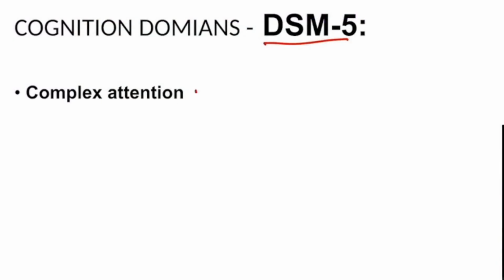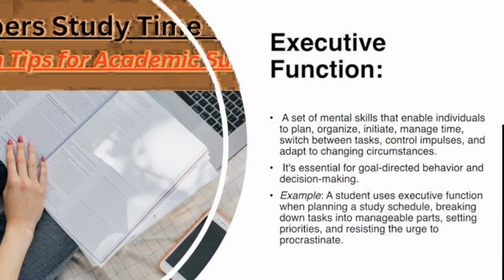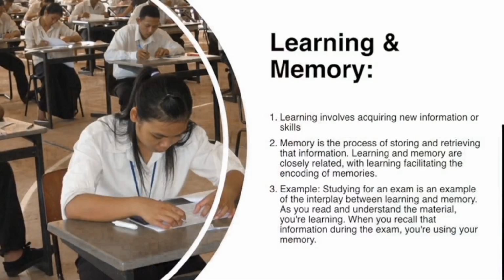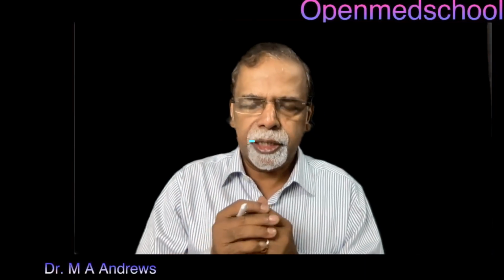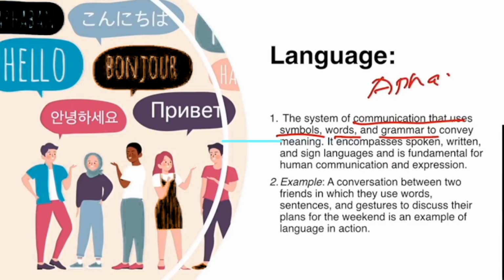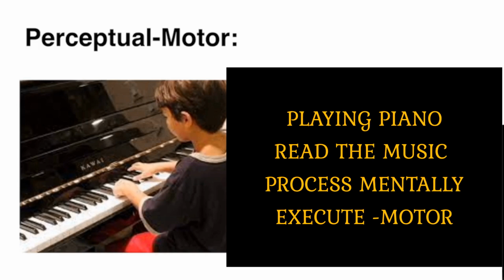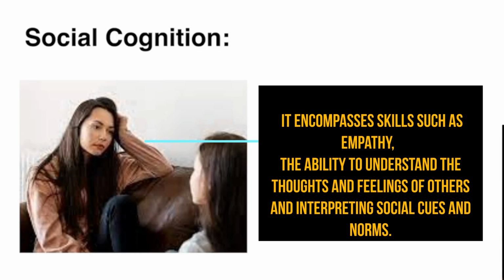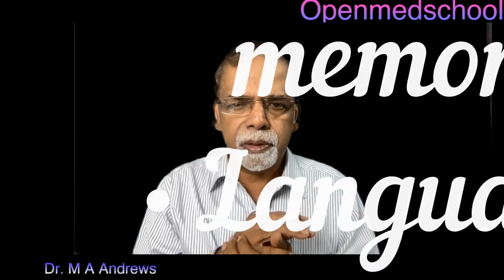2-Neuro cognitive disorders Cognition as per DSM 5 Explained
The DSM-5 defines six key domains of cognitive function: complex attention, executive function, learning and memory, language, perceptual-motor control, and social cognition.The cognitive functions are explained by prof Andrews as a foundation for learning neurocognitive disorders